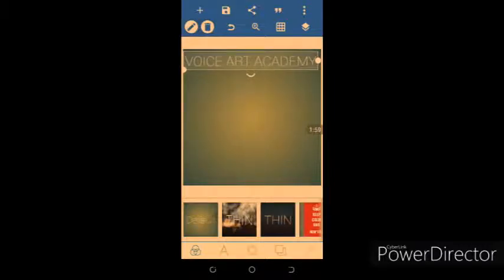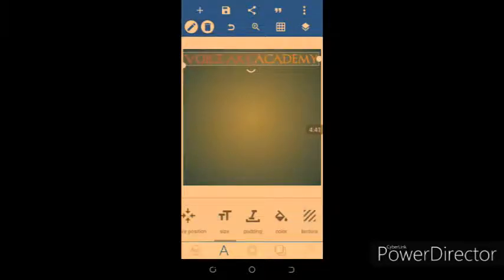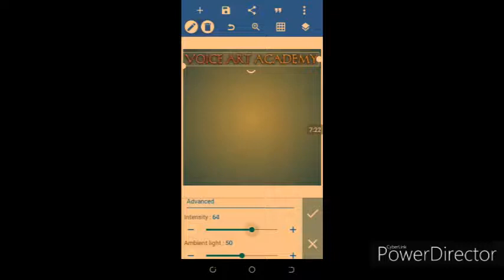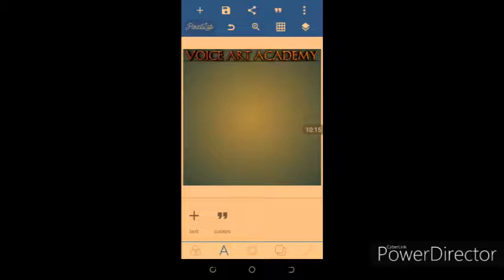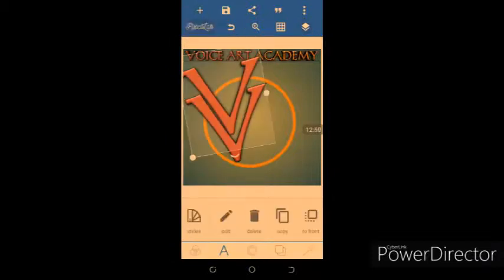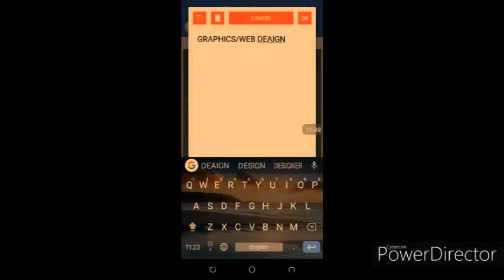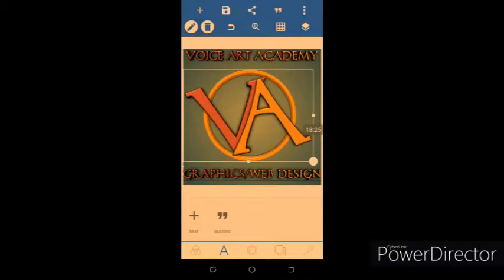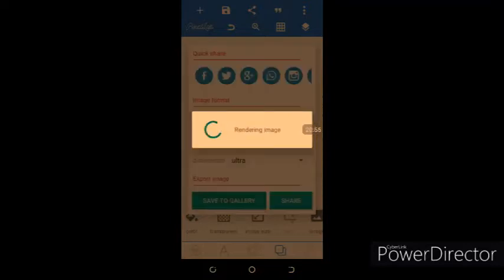How To Design a 3D Logo Design Using Pixel Lab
Design 3D Logo in Minutes After Watching This Video Guys!